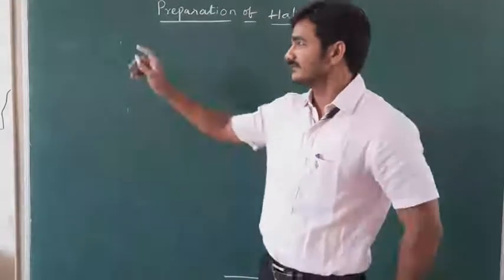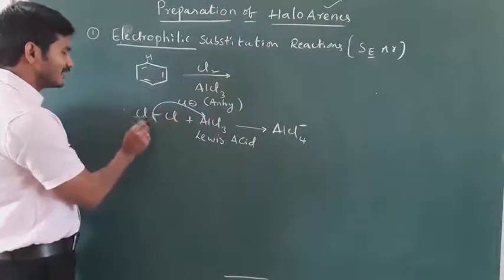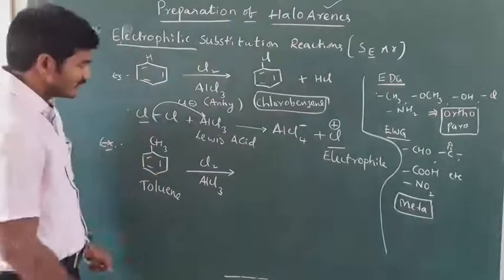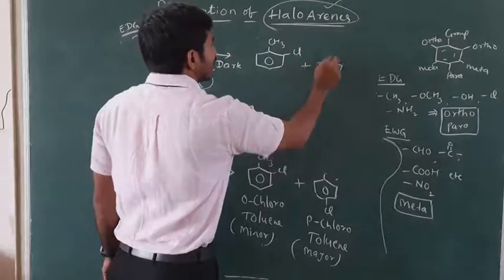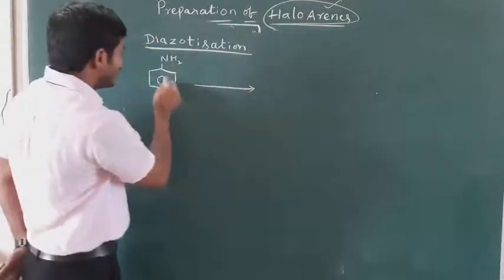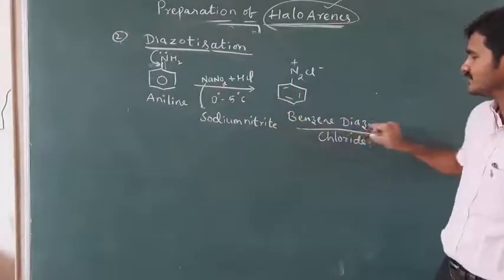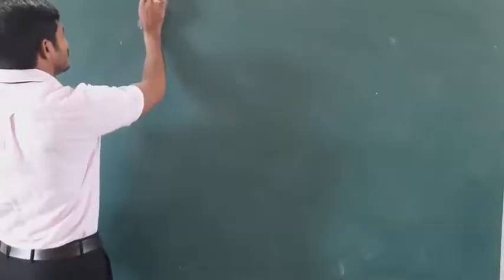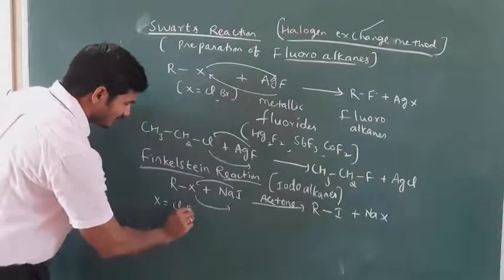Haloalkanes and Haloarenes (L - 7) Preparation methods of Haloarenes, Halogen exchange methods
In this Lecture, topics covered
Electrophilic substitution of Benzene
Diazotisation
Swarts reaction
Finkelstein reaction